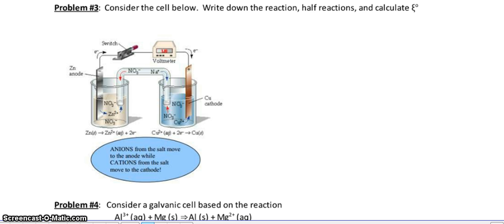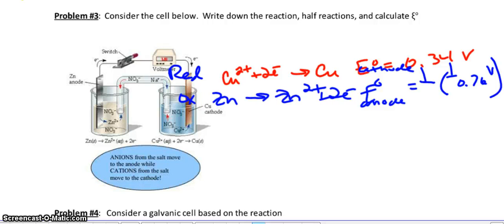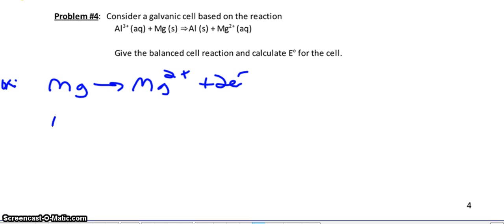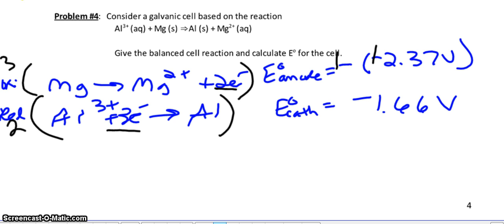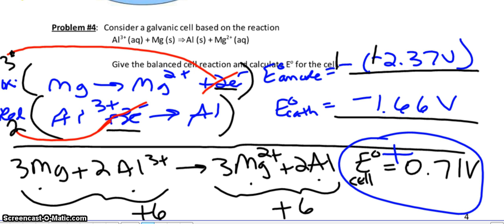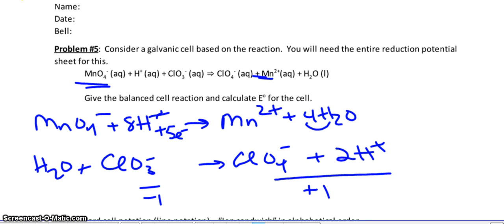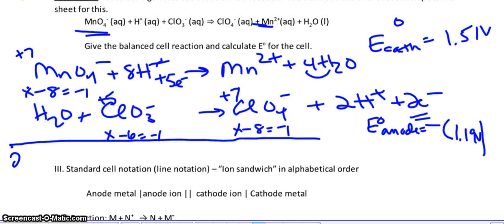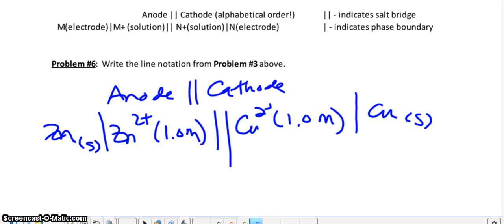17 2 Part II